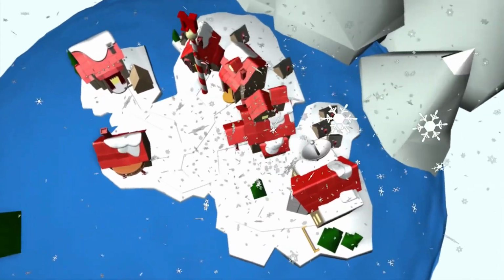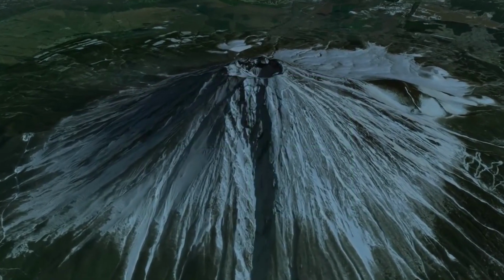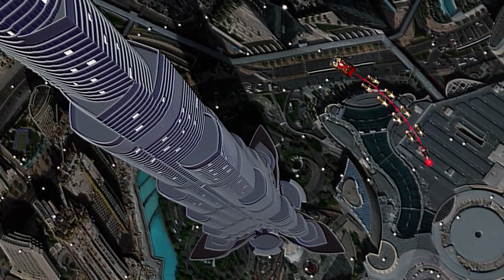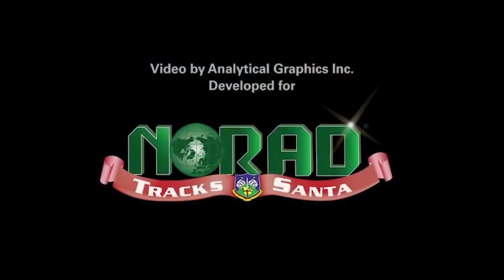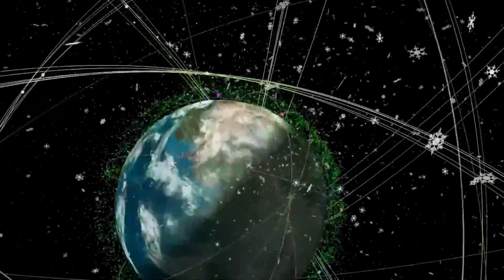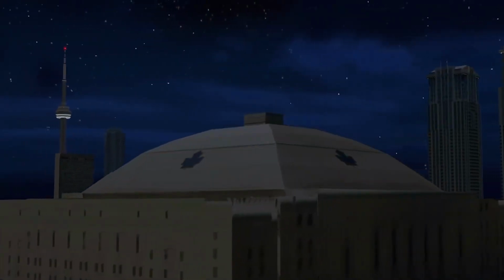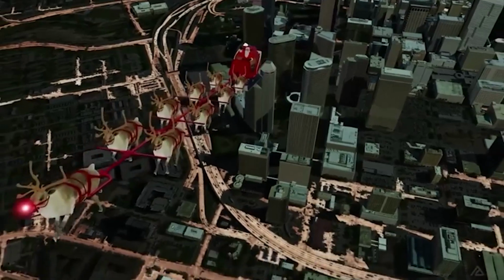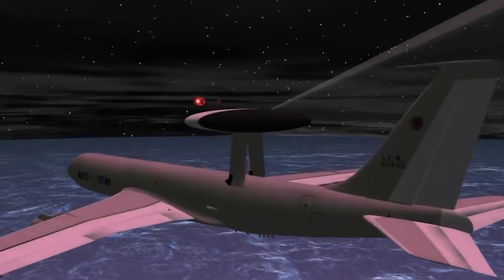NORAD Tracks Santa 2022 - All Cams